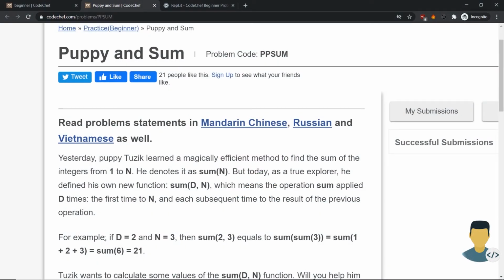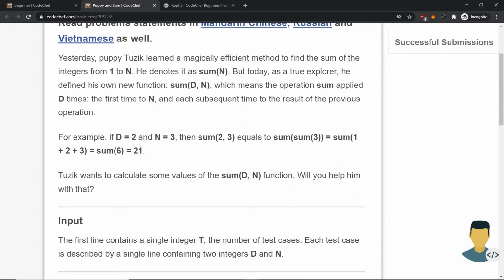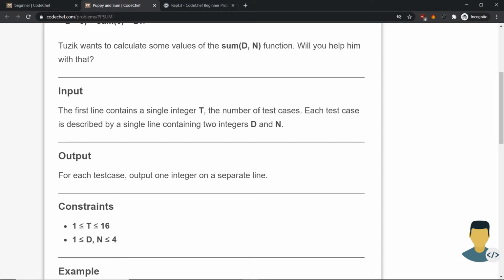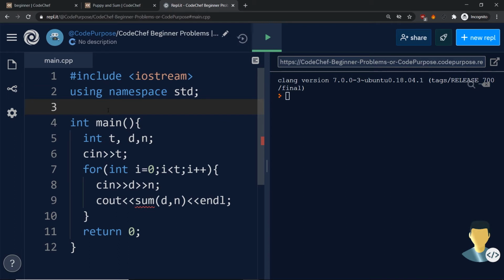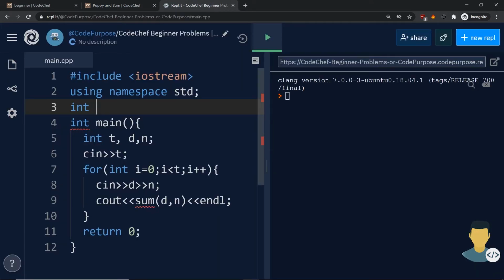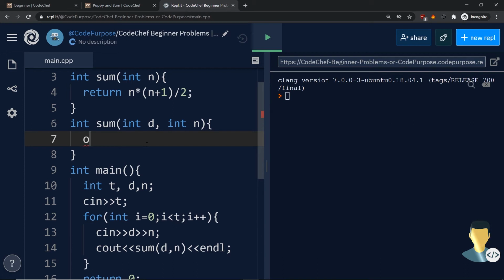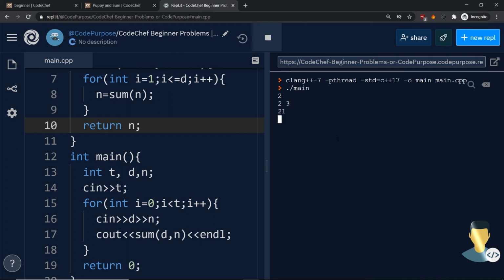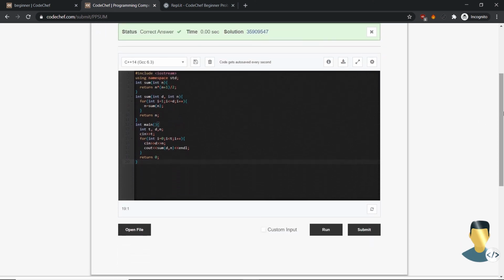Problem 35: Puppy and Sum / PPSUM | CodeChef Beginner C++